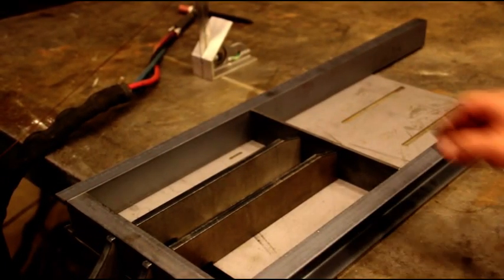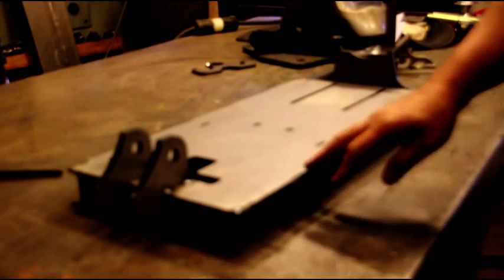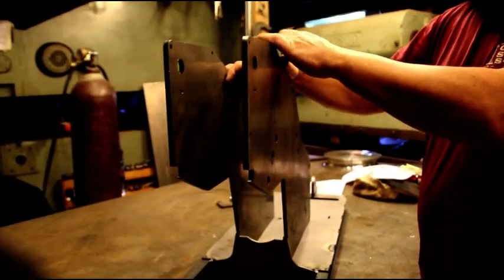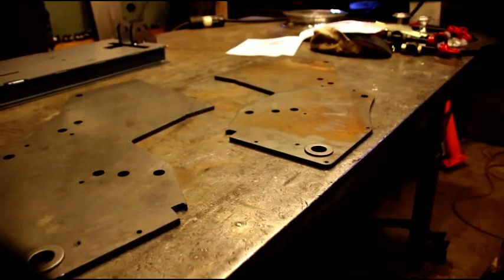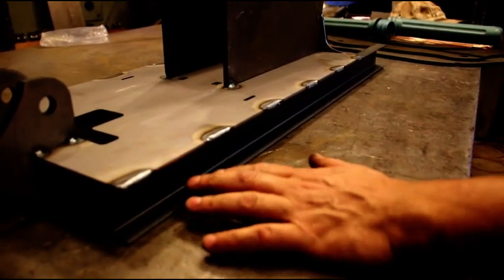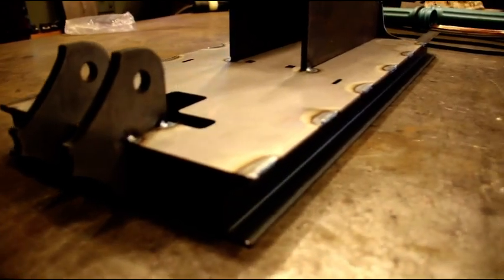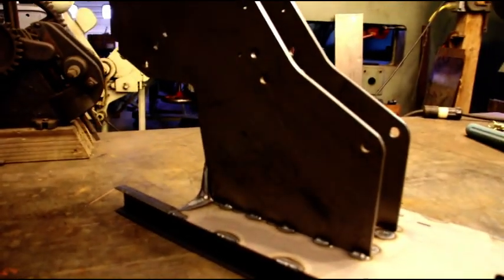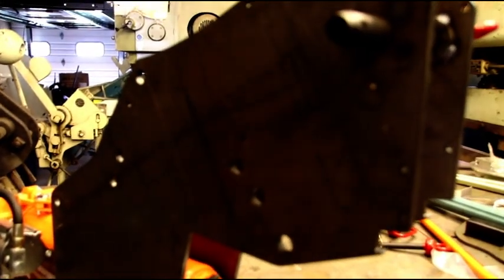Metalshaper Welds Up A Rogue 600 xHD Tubing Bender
In this video I will show you the steps to welding together a Rogue Tubing Bender.  Parts of the kit, welding arc shots, and final assembly will be shown in this video.  Next video will show it painted, assembled, and test bending some 2" diameter tubing.